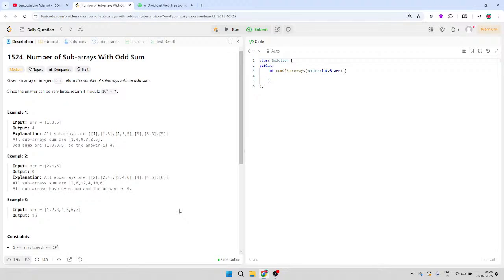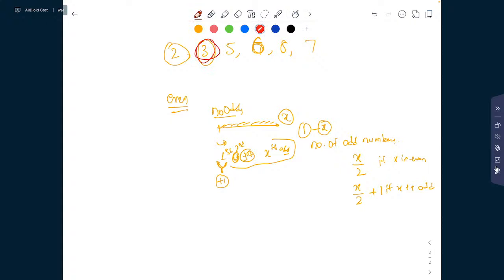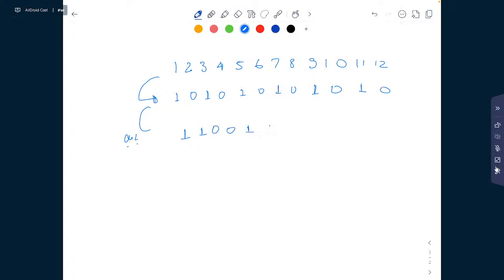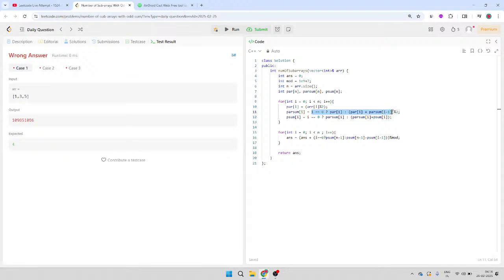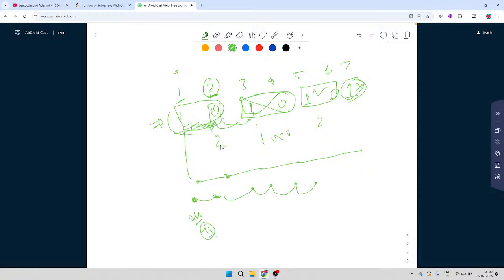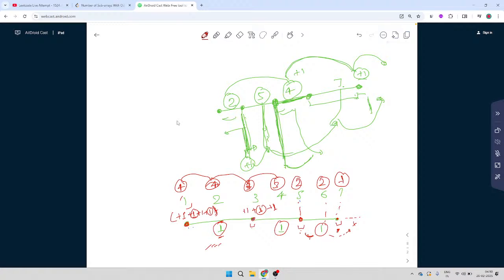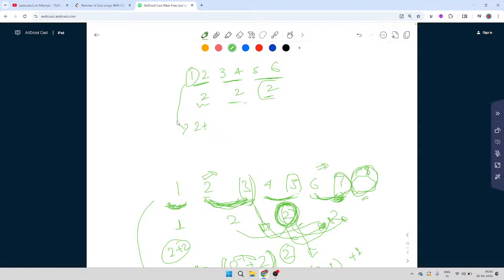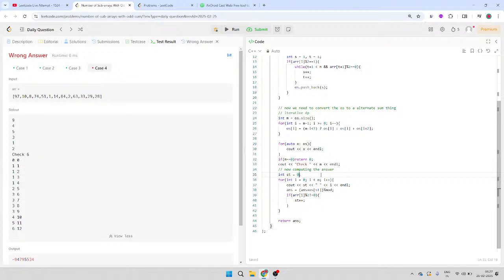Leetcode Live Attempt - 1524. Number of Sub-arrays With Odd Sum